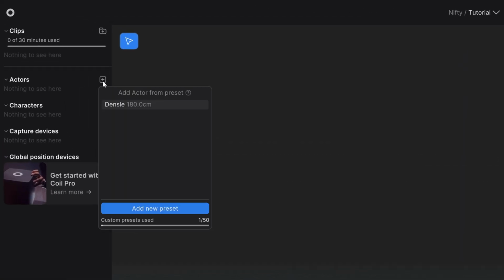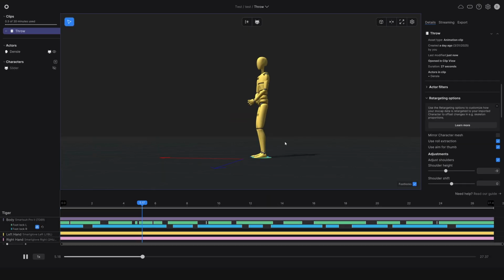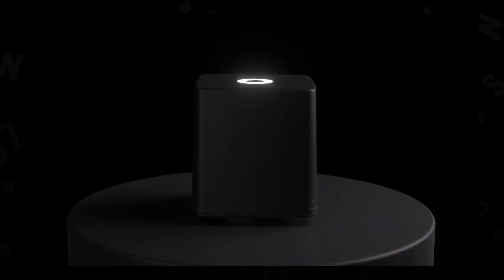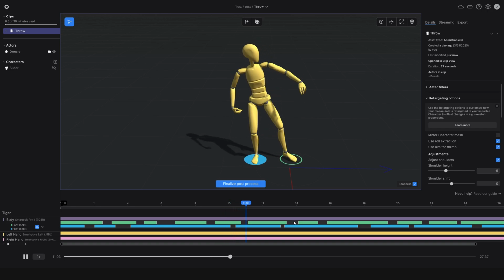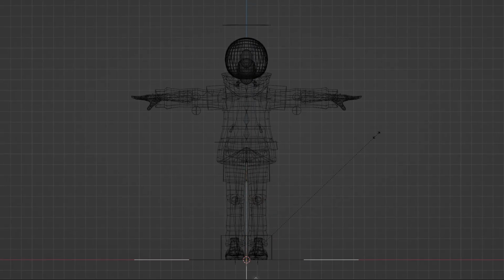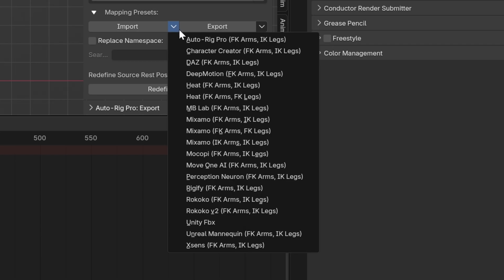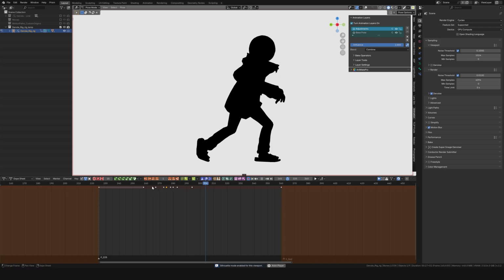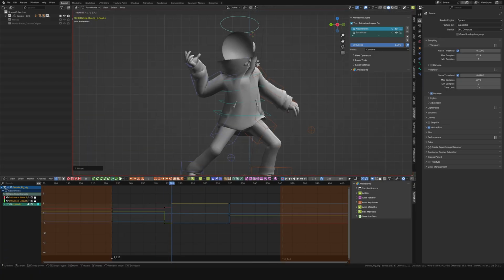Rokoko Motion Capture Workflows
Sharing the experience and some tips around how I capture and clean capture data using the Rokoko suit.